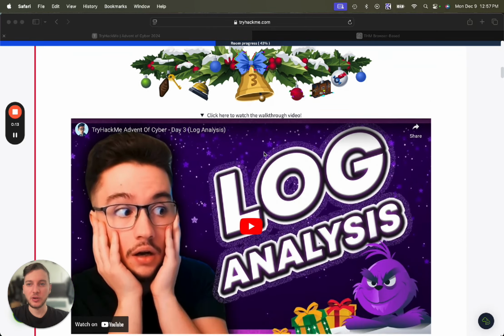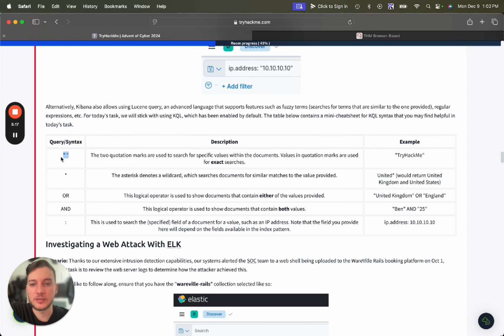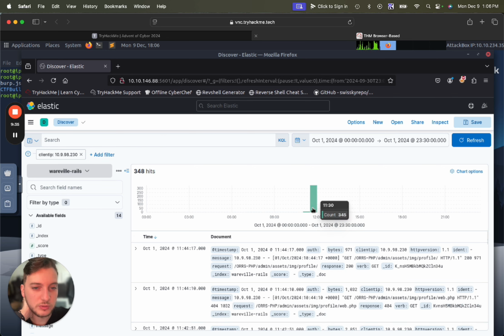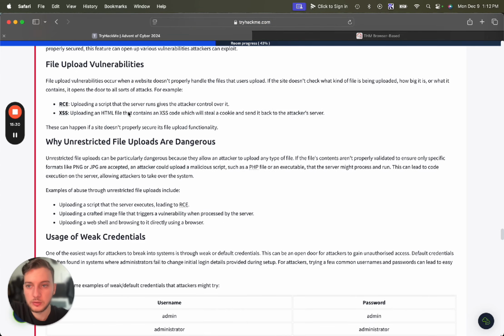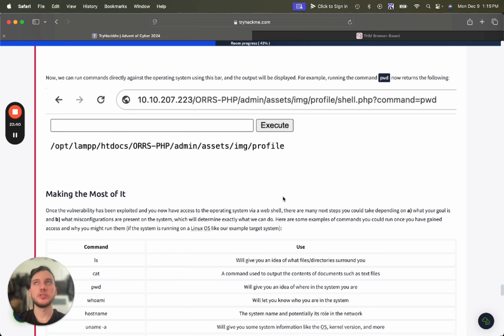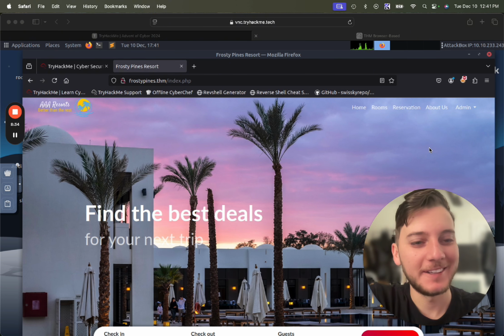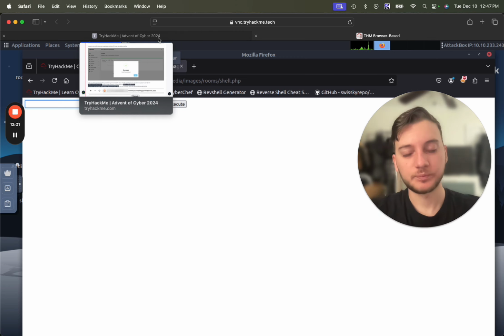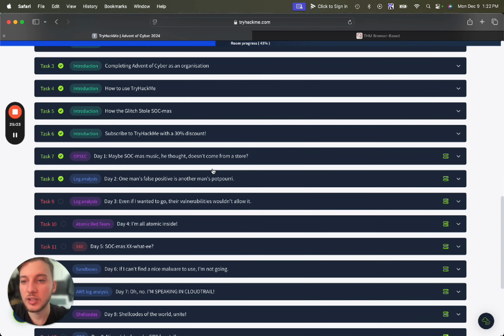Advent of Cyber 2024 Day 3: | TryHackMe Walkthrough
In this task, we will cover how the SOC team and their expert were able to find out what had happened (Operation Blue) and how the Glitch was able to gain access to the website in the first place (Operation Red). Let's get lets rock and roll.

Learning Objectives

Learn about Log analysis and tools like ELK.
Learn about KQL and how it can be used to investigate logs using ELK.
Learn about RCE (Remote Code Execution), and how this can be done via insecure file upload.